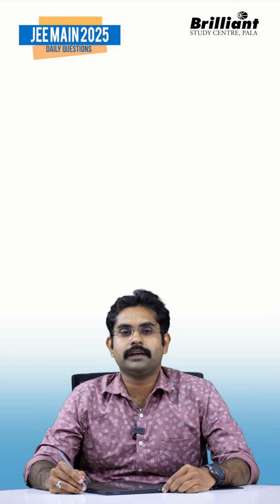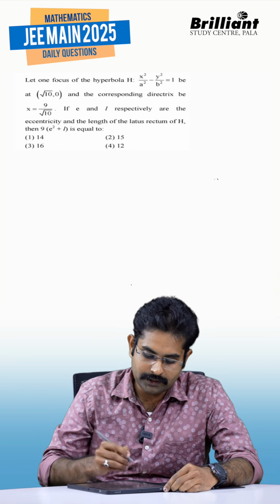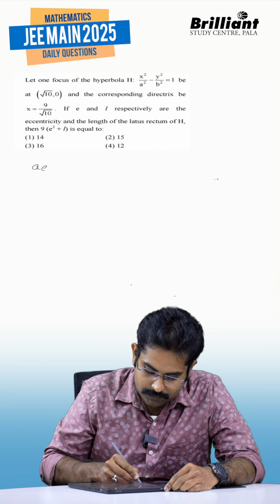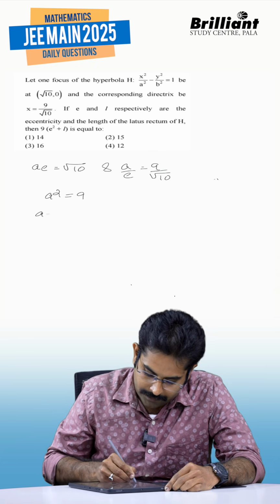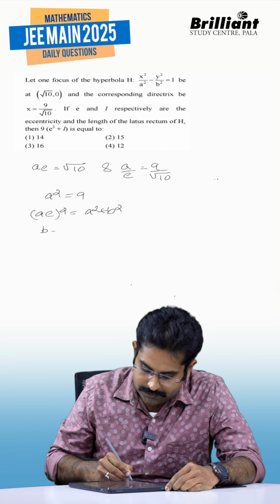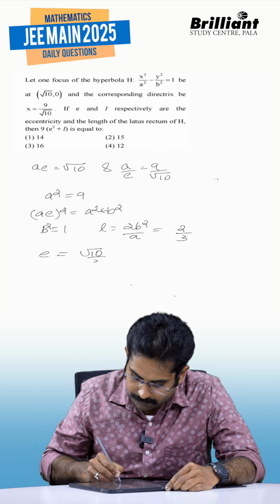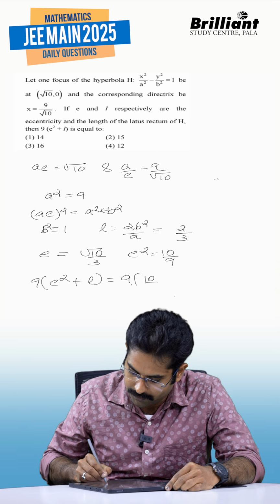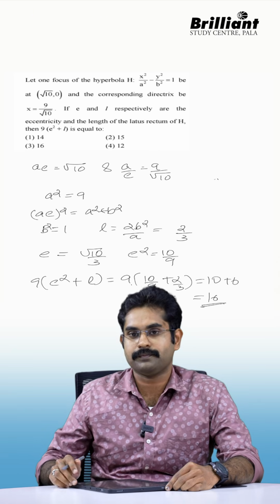Let one focus of the hyperbola H be at (sqrt(10), 0) and the corresponding directrix be If.....